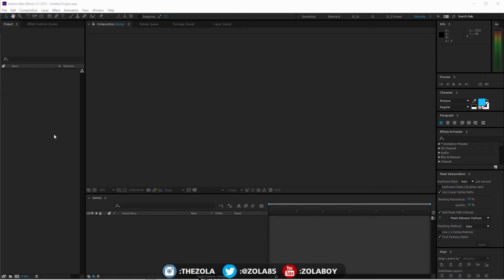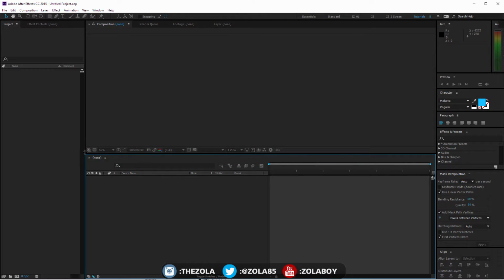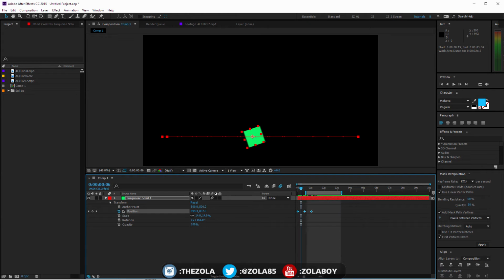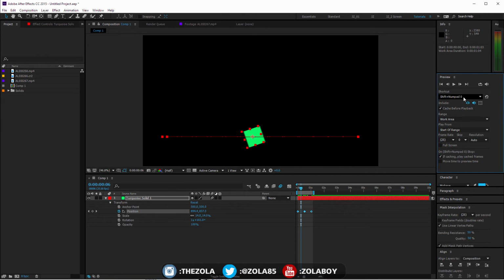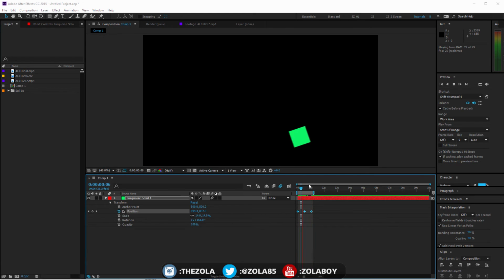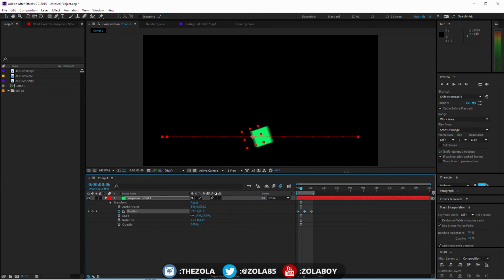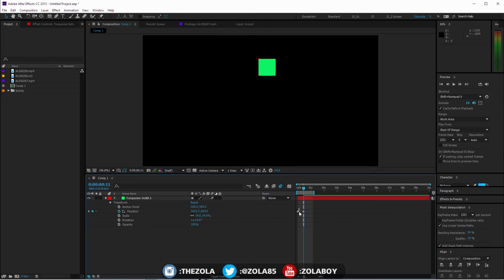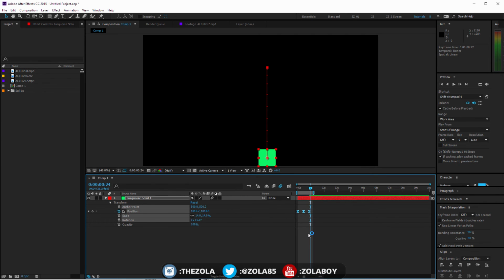After Effects Mastery: Animation [Part 01] Keyframes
- We finally start to tackle the fun stuff in  afte reffects starting with animation and what a keyframe is